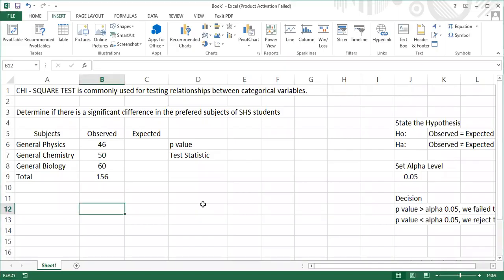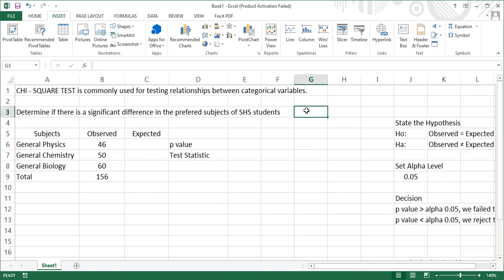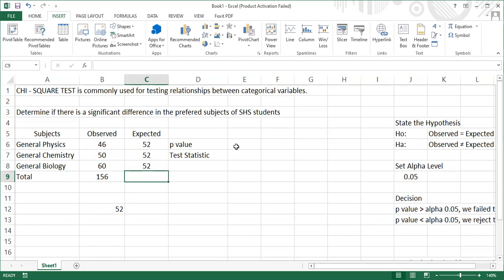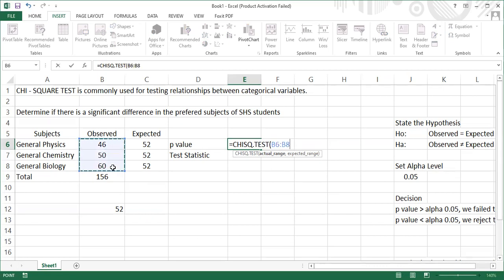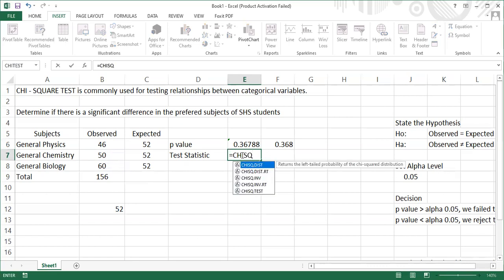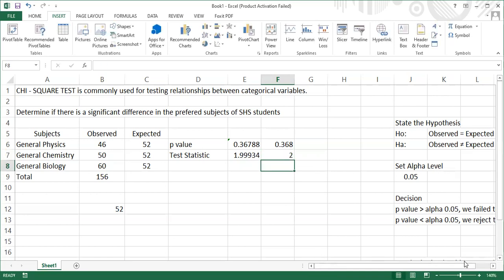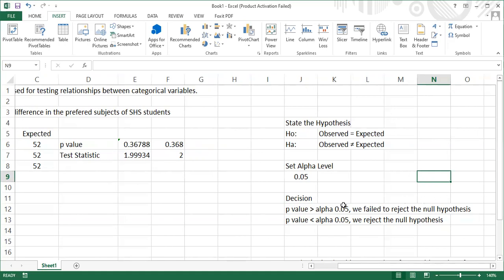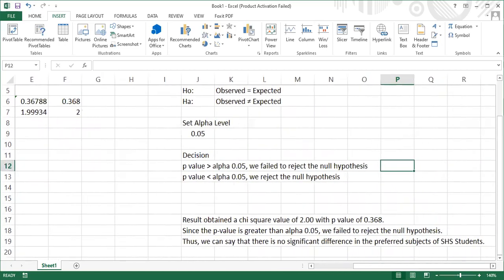Practical Research: Analysis of Quantitative Data - Chi Square Test